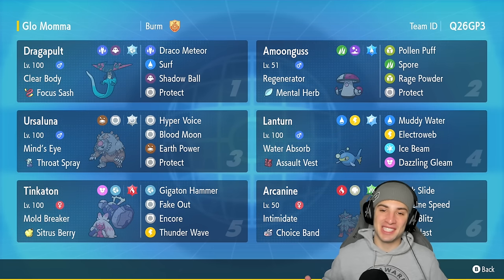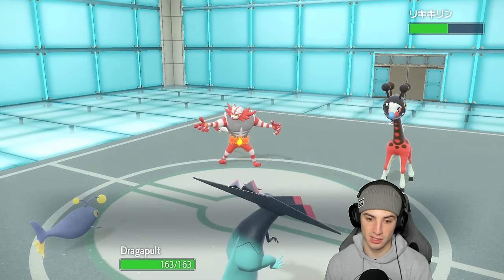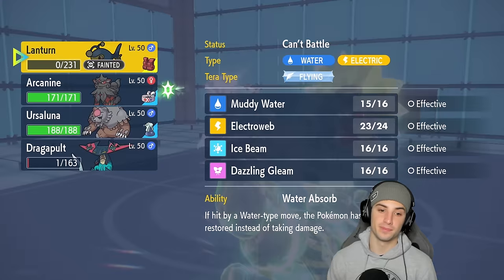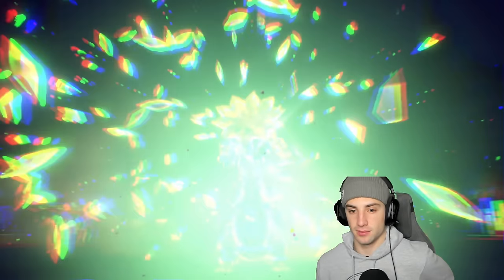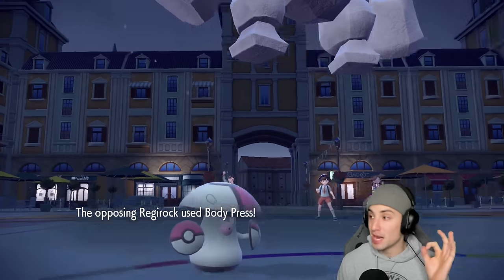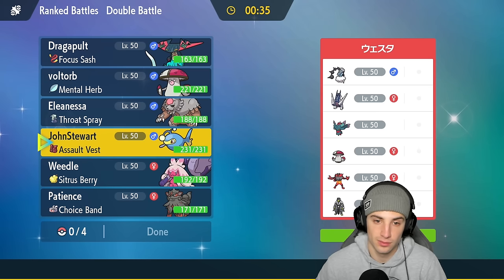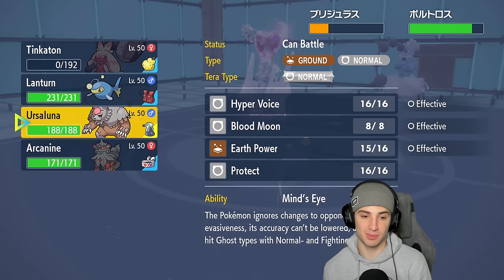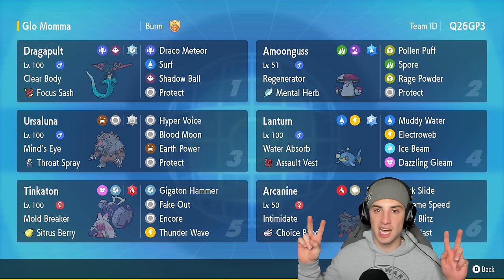ASSAULT VEST LANTURN Makes Its Debut in Ranked Regulation F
Lanturn ranked team in today's video! With Lanturn's versatile move set and assault vest Lanturn becomes viable!

Dragapult @ Focus Sash
Ability: Clear Body
Tera Type: Fire
EVs: 252 SpA / 4 SpD / 252 Spe
Timid Nature
IVs: 0 Atk
- Draco Meteor
- Surf
- Shadow Ball
- Protect

Amoonguss @ Rocky Helmet
Ability: Regenerator
Tera Type: Water
EVs: 252 HP / 4 SpA / 252 SpD
Calm Nature
IVs: 0 Atk
- Pollen Puff
- Spore
- Rage Powder
- Protect

Ursaluna-Bloodmoon @ Throat Spray
Ability: Mind's Eye
Tera Type: Normal
Timid Nature
IVs: 0 Atk
- Hyper Voice
- Blood Moon
- Earth Power
- Protect

Lanturn @ Assault Vest
Ability: Water Absorb
Tera Type: Flying
EVs: 244 HP / 252 SpA / 12 SpD
Modest Nature
IVs: 0 Atk
- Muddy Water
- Electroweb
- Ice Beam
- Dazzling Gleam

Arcanine-Hisui @ Choice Band
Ability: Intimidate
Tera Type: Grass
EVs: 252 Atk / 4 SpA / 252 Spe
Hasty Nature
- Rock Slide
- Extreme Speed
- Flare Blitz
- Tera Blast

Tinkaton @ Sitrus Berry
Ability: Mold Breaker
Tera Type: Fire
EVs: 252 HP / 4 Atk / 252 Spe
Jolly Nature
- Gigaton Hammer
- Fake Out
- Encore
- Thunder Wave

GAME INFO
Name: Pokémon Scarlet and Violet
Developer: Game Freak
Publisher: The Pokémon Company, Nintendo
Platforms: Nintendo Switch
Release Date: November 18, 2022

Team Breakdown - 0:00
Game 1 - 1:35
Game 2 - 9:33
Game 3 - 19:12